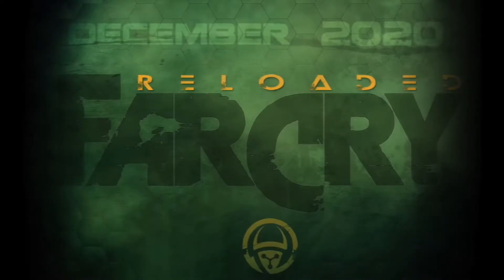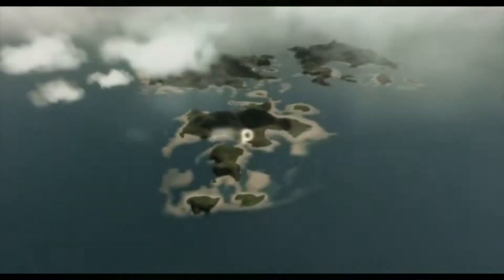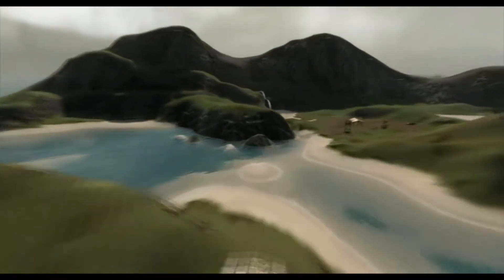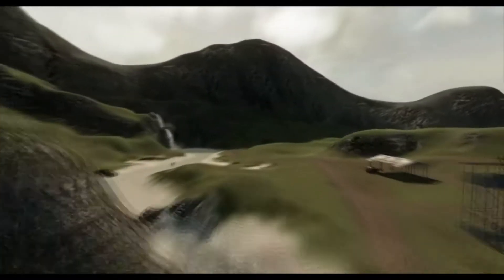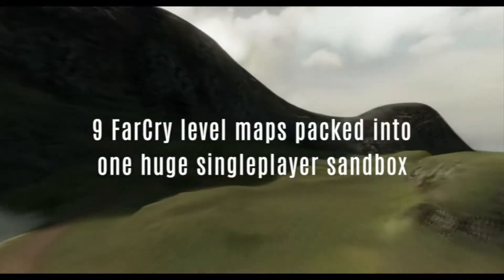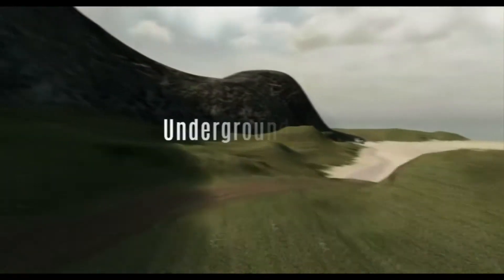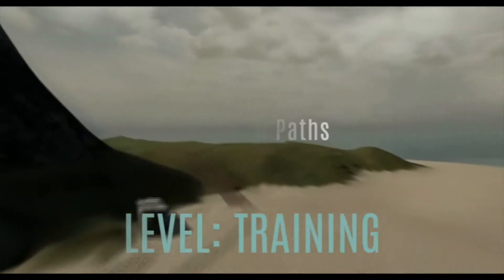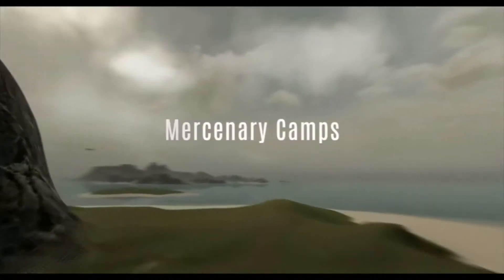Ambitious Far Cry total conversion mod for Crysis, Far Cry Reloaded, gets new FlyThrough video